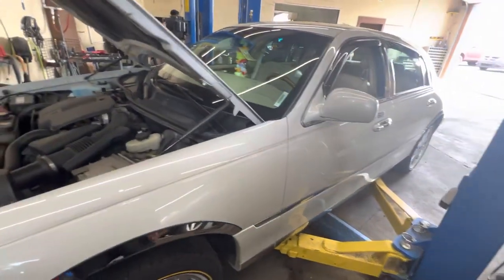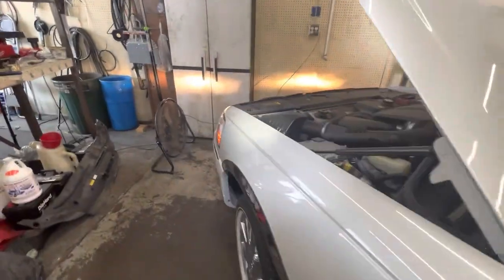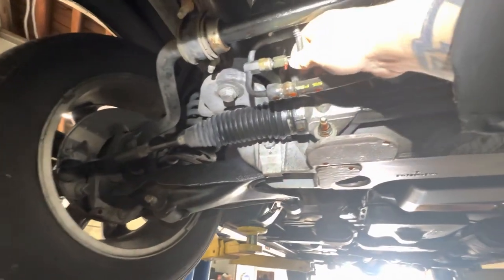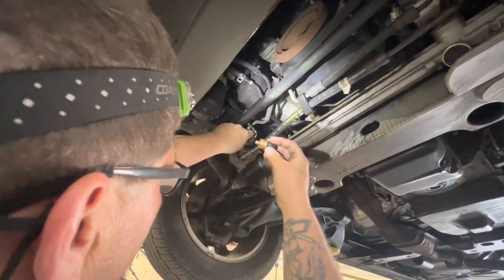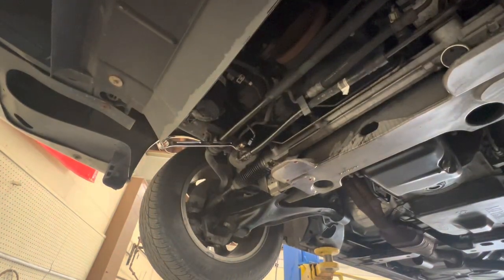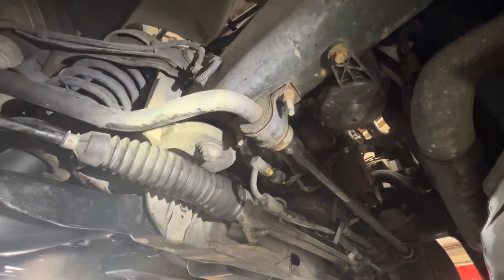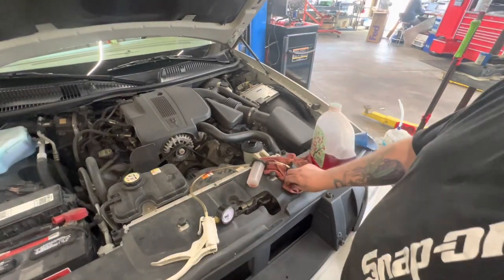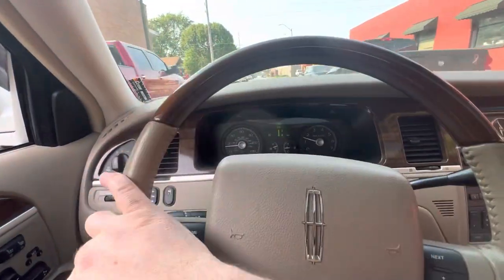2007 Lincoln town car power, steering pressure switch leaking through connector